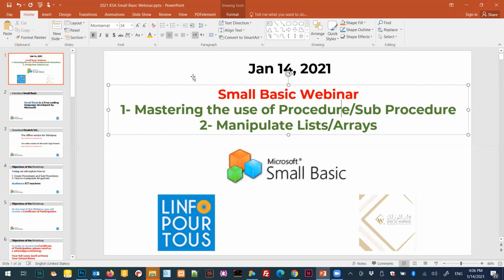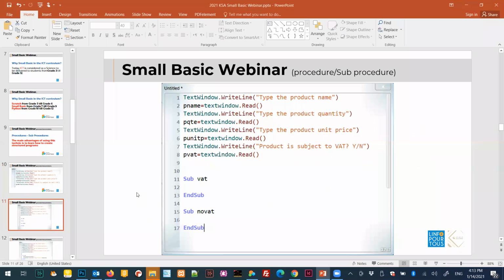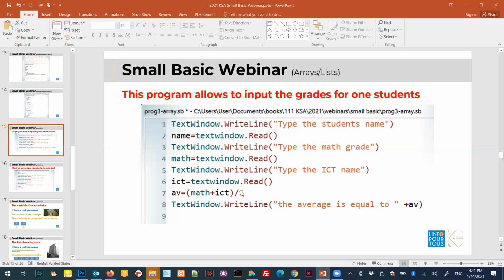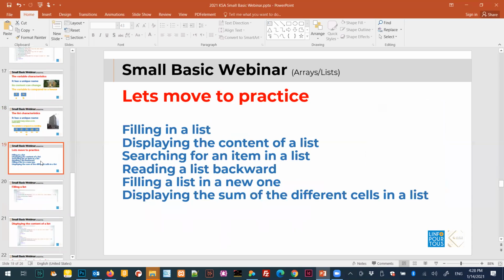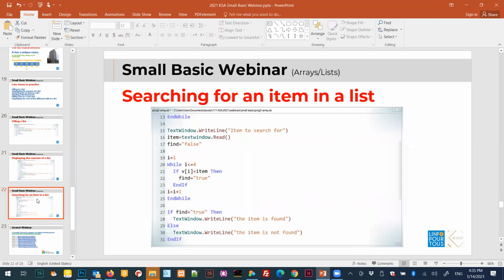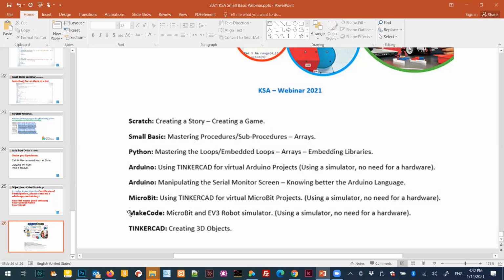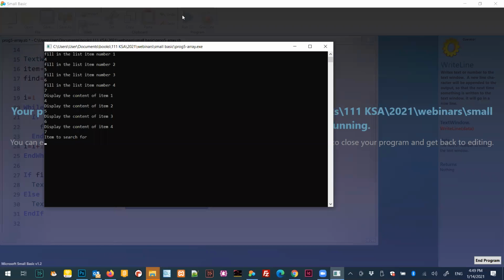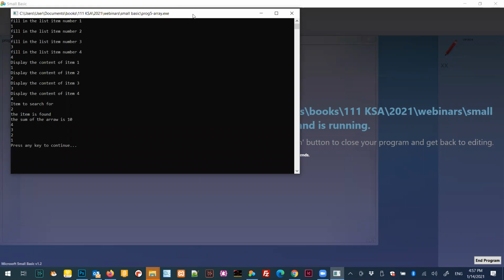Small Basic Webinar : Procedures & Lists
This webinar was held on Jan 14, 2021 to introduce how to manipulate procedures / Sub procedures and the Lists in Small Basic.